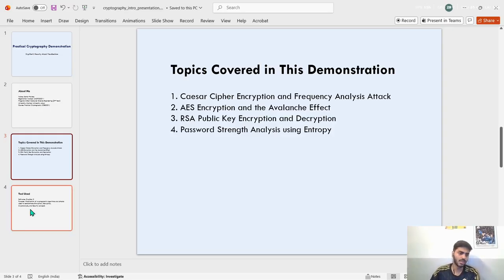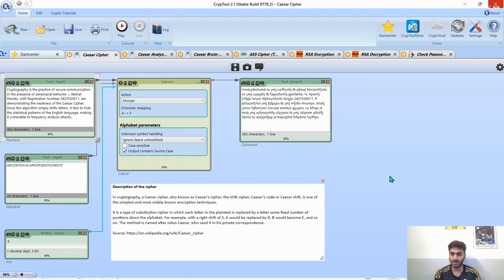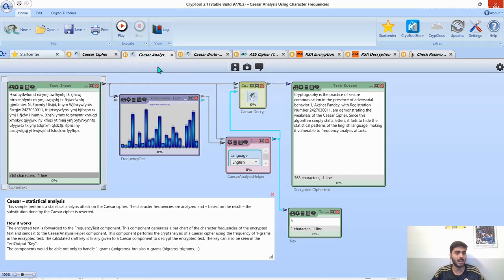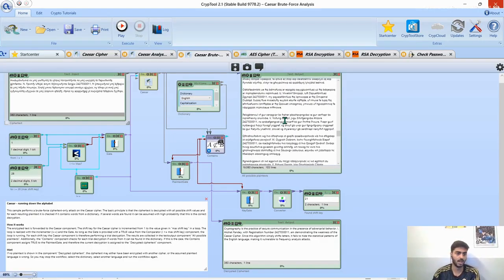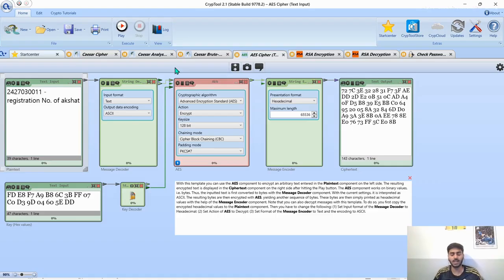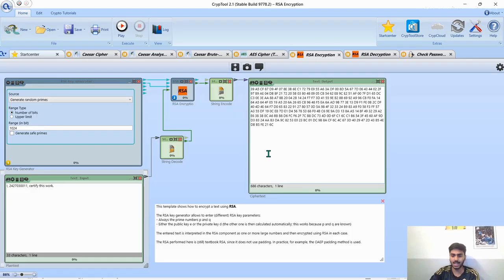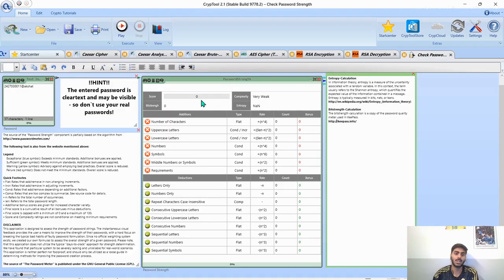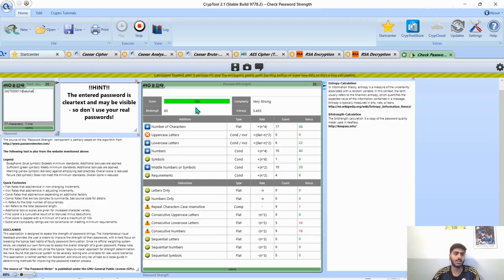Akshat Pandey - 2427030011 (section A) | Cryptography Assignment: Visualization of Security Attacks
This video demonstrates the Visualization of Security Attacks using CrypTool 2 as part of the CSE2221 Practical Cryptography Assignment.

Student Details:
Name: Akshat Pandey
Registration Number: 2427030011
Program: B.Tech Computer Science Engineering
University: Manipal University Jaipur

Software Used:
CrypTool 2

Topics Demonstrated in the Video:

Caesar Cipher Analysis

Encryption using the Caesar Cipher

Ciphertext-Only Attack using Frequency Analysis

Brute Force attack demonstration

Explanation of why statistical patterns make the Caesar cipher vulnerable

AES Encryption and Avalanche Effect

AES encryption using CrypTool 2

Comparison of ciphertext outputs after changing one digit in the input

Demonstration of the Avalanche Effect

RSA Encryption

RSA public key cryptography demonstration

Encryption using the public key

Decryption using the private key

Password Strength Analysis

Entropy analysis of passwords

Comparison between weak and strong passwords

Explanation of brute-force resistance and bit strength

This demonstration highlights how classical cryptographic algorithms can be attacked and how modern cryptographic systems ensure stronger security.